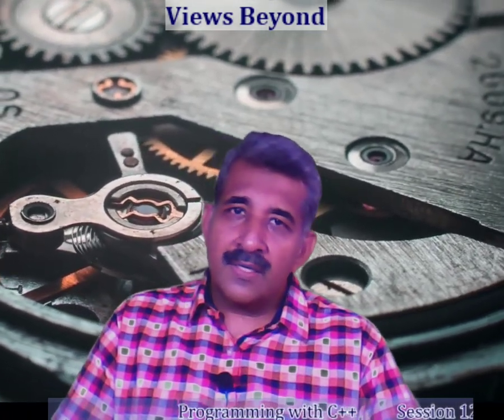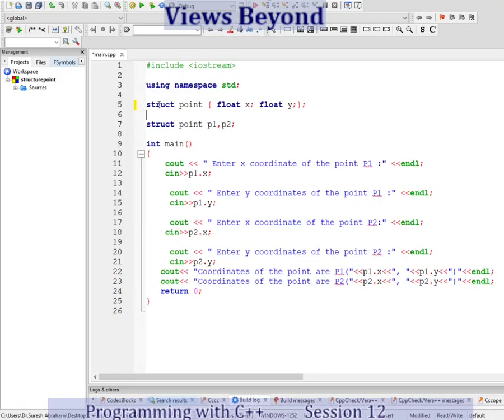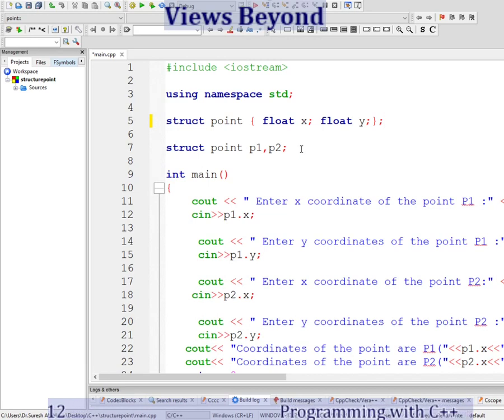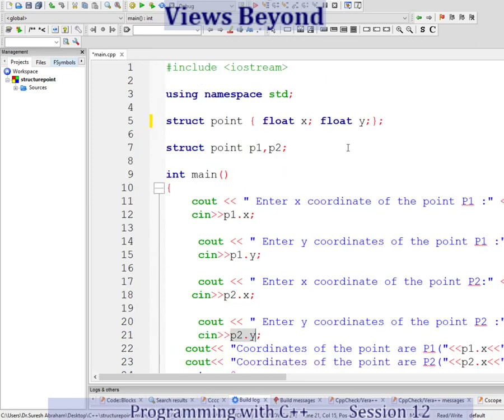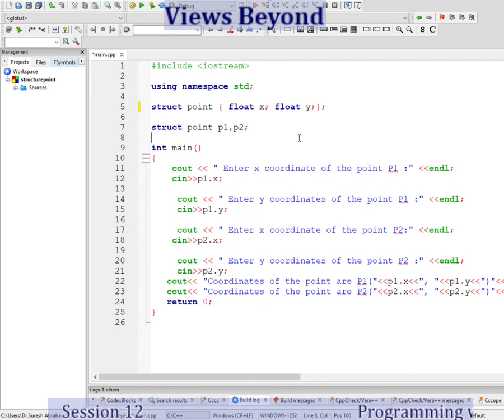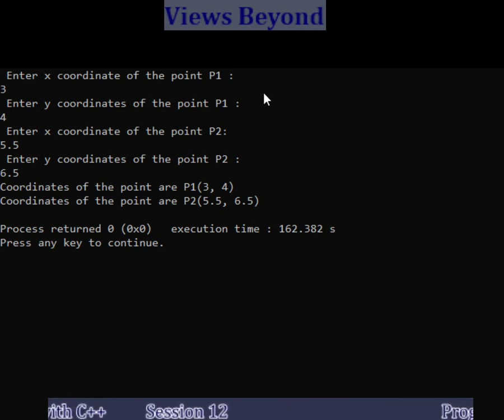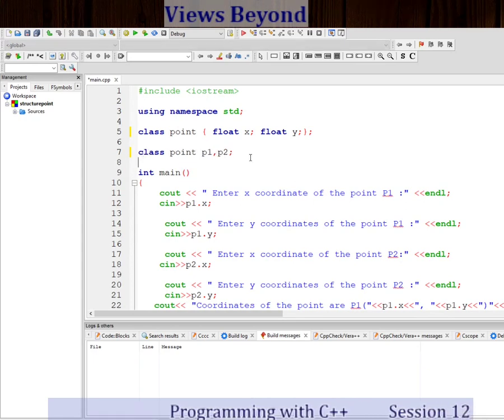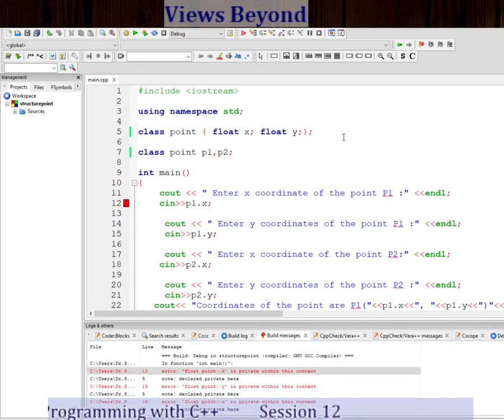Dr Abraham A - Programming with C++ (Session12) Data Structures & Objects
Data Structures & Objects